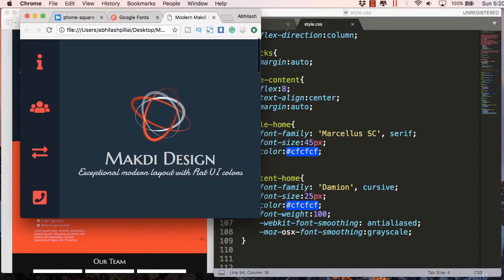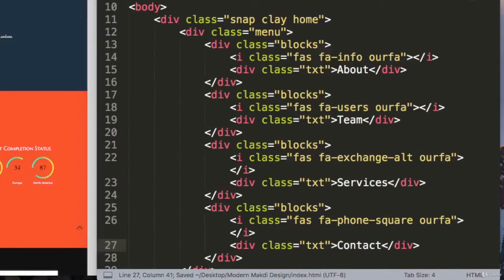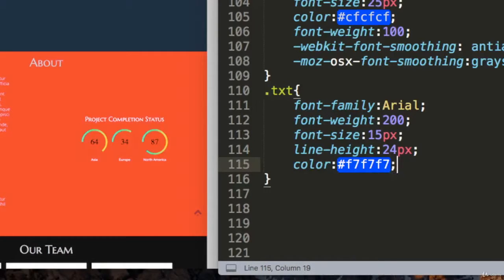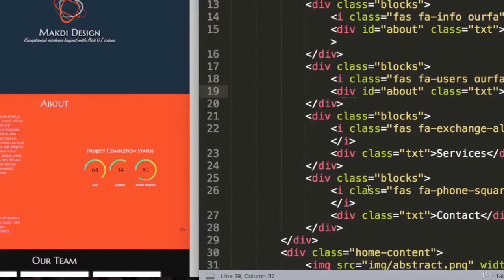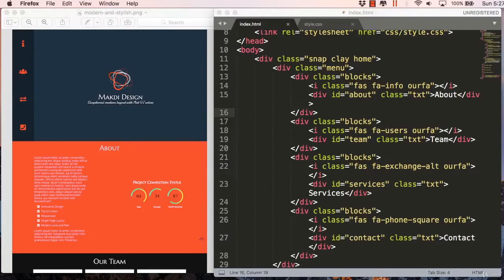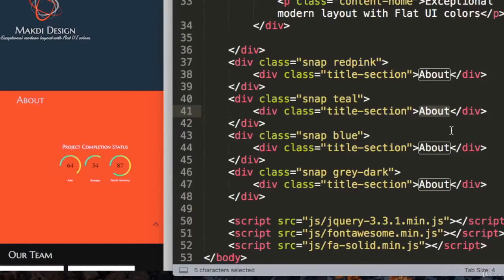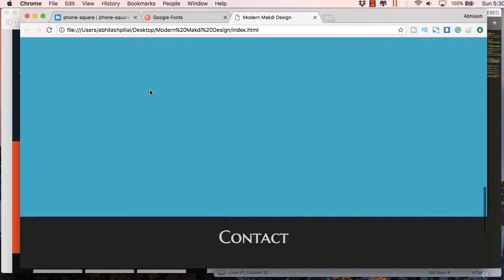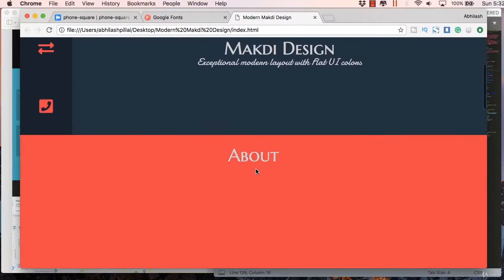WebHD 720p 4